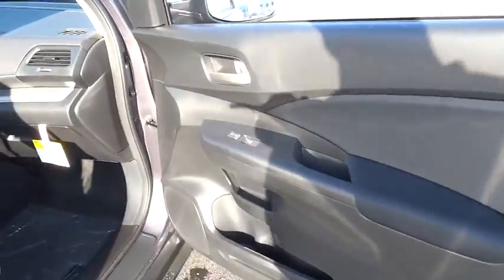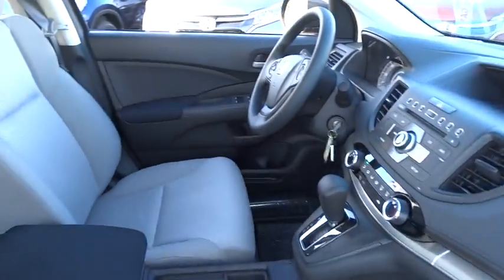2016 Honda CR-V Oak Lawn, Orland Park, Chicagoland, Northwest Indiana, Joliet, IL 66431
2016 Honda CR-V